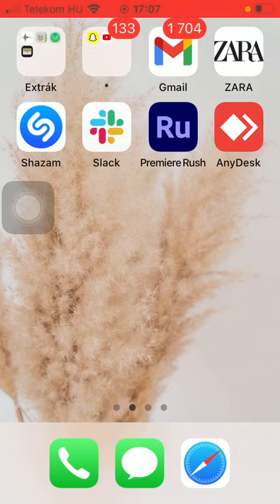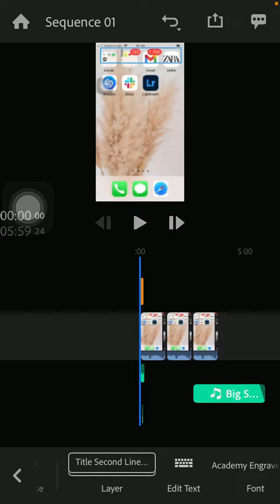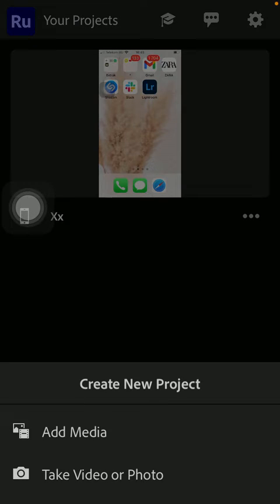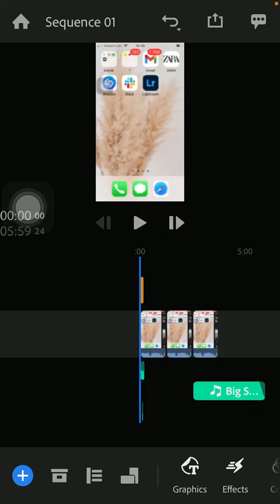How to add pictures to your video on Premiere Rush?